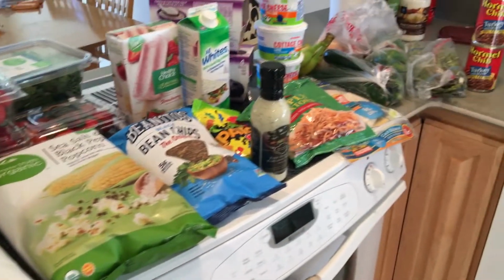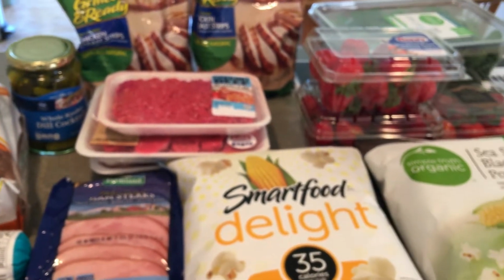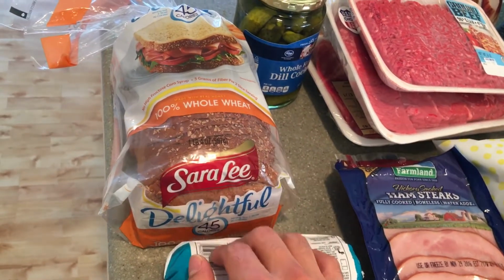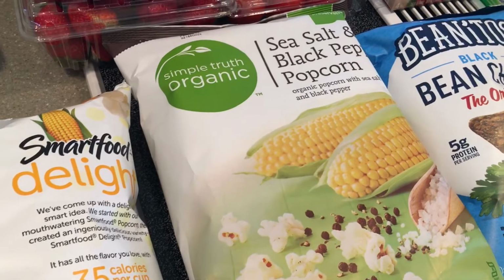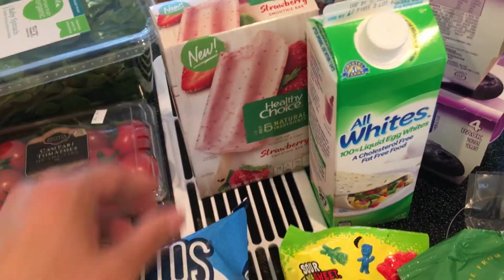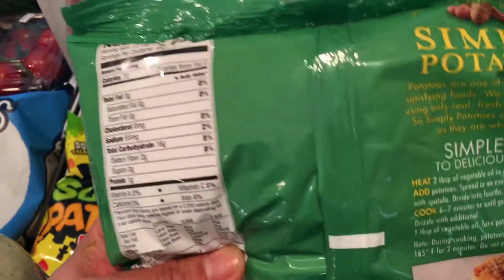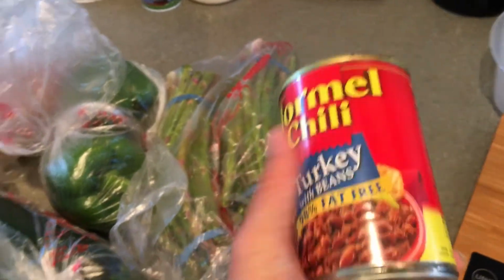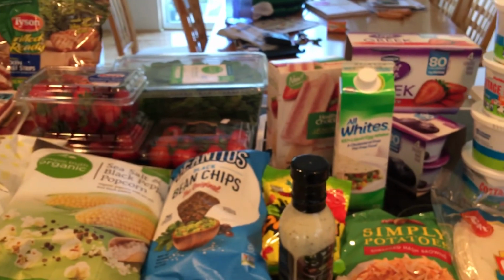Bodybuilding Contest Prep (Grocery haul) Vlog S5E6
Hey Everyone,

I just went to the grocery store and picked up some food for the week.  I figured it would be a great opportunity to share with all of you what I typically get during contest prep.

I'm 3 weeks into prep and with 29, 31 and 33 weeks left to dial it all in, I'm confident in my approach to take it nice and slow.